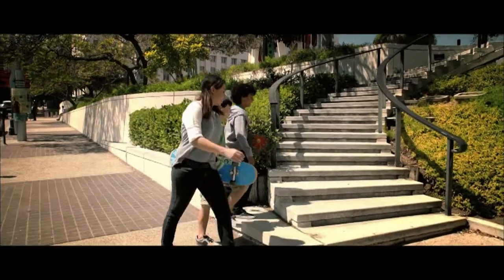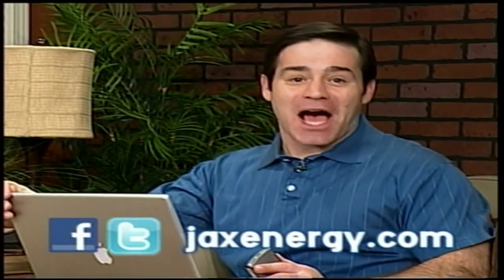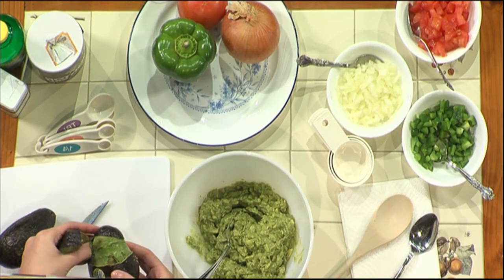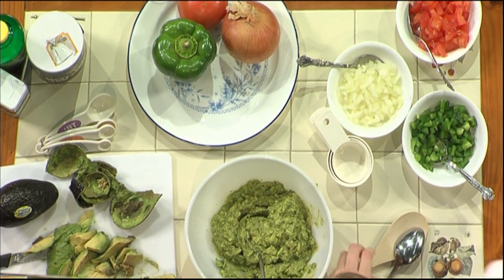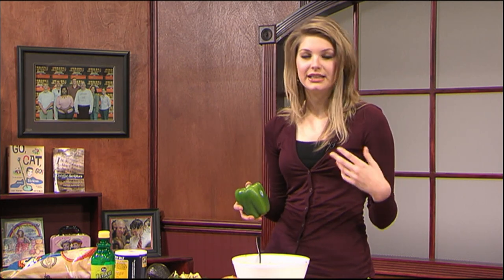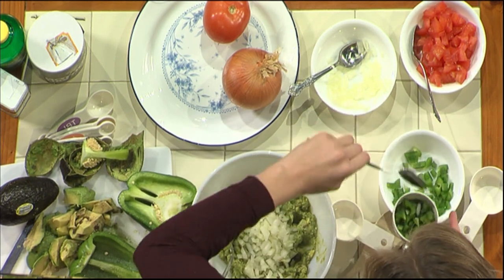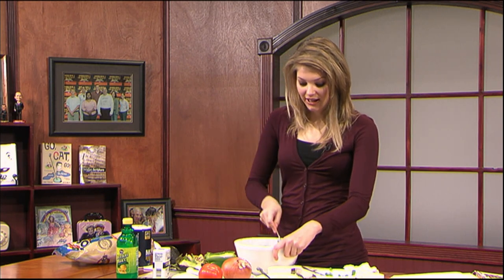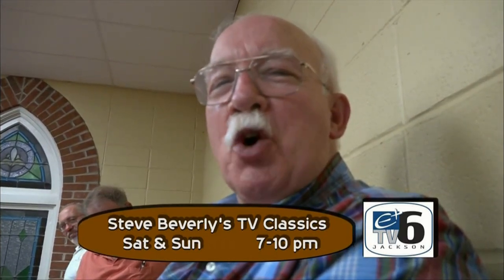Super Bowl Guacamole with Alyssa Karr Martin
Chef Alyssa Karr Martin shows how to make an easy guacamole salad to enjoy during the Super Bowl.  Alyssa's segment from Jackson 24/7 appears at halftime of the Union University-West Alabama men's basketball game on EPlusTV6.